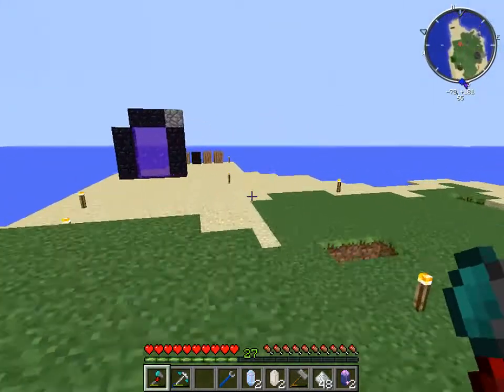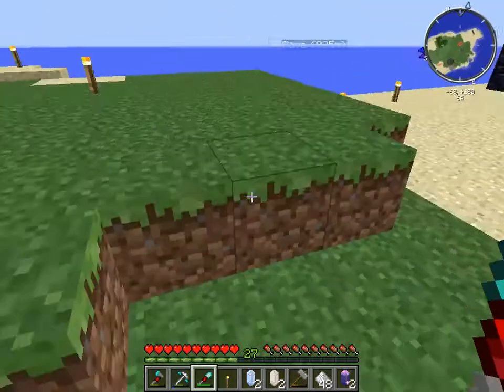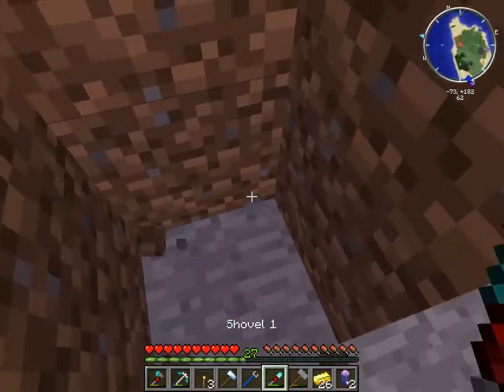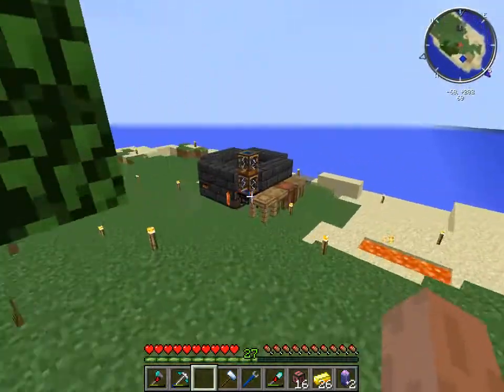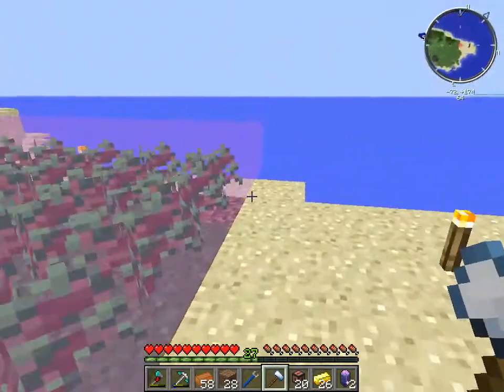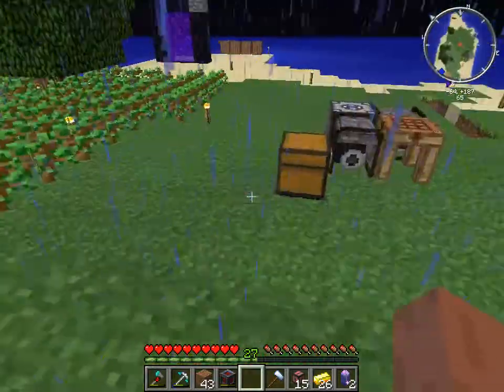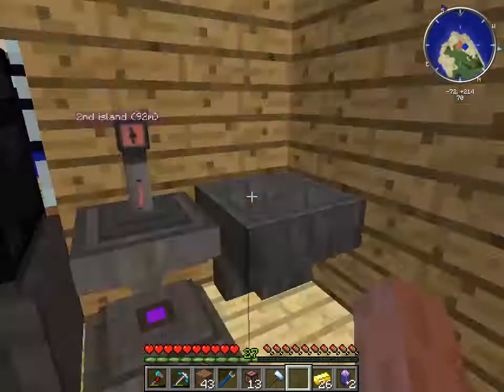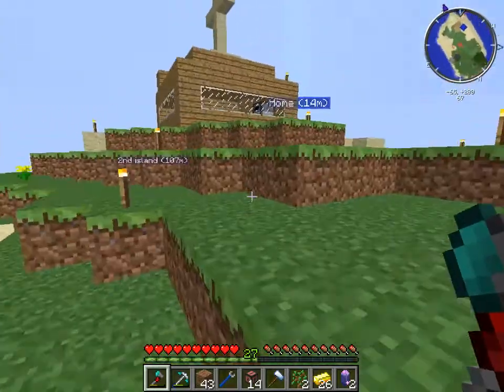Minecraft FTB Survival Island - FTB Island S1E06: Automated tree farm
In this episode i work on a automated tree farm.